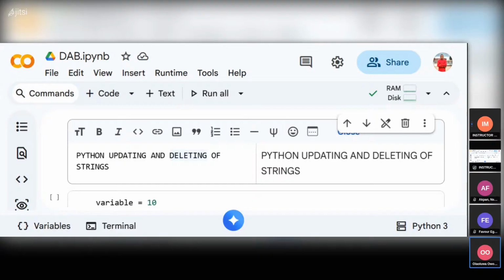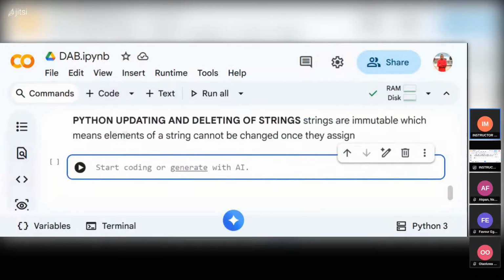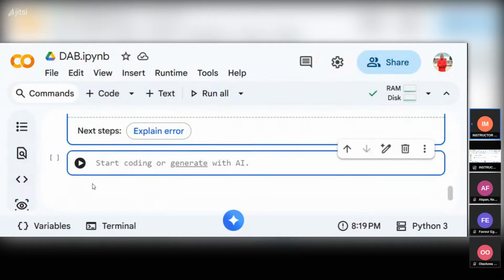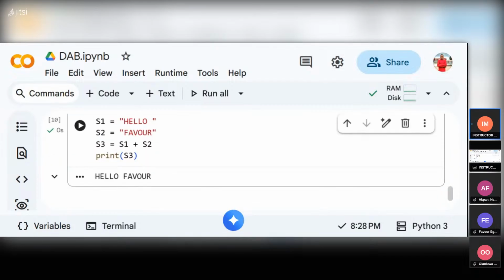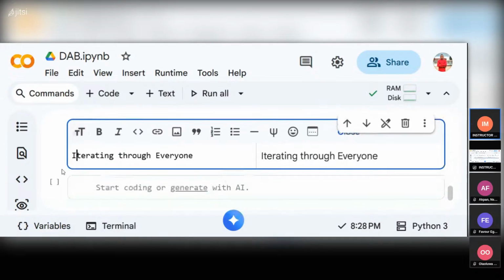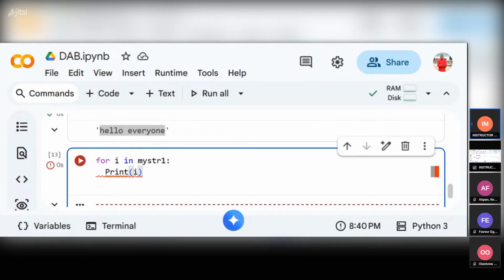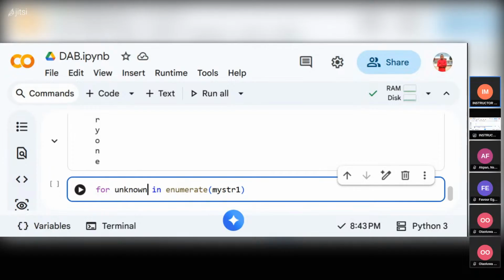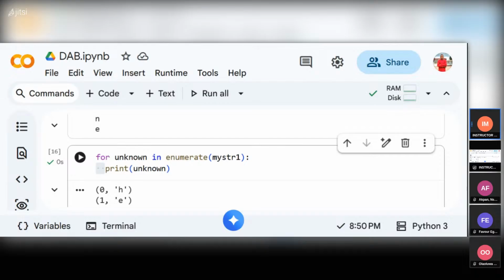INTRODUCTION TO PYTHON UPDATING AND DELETING OF STRINGS